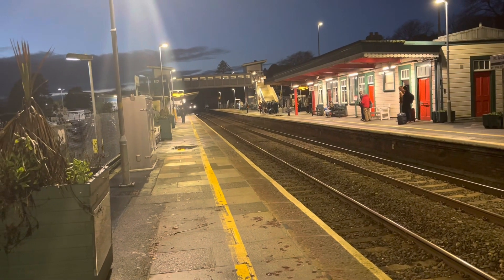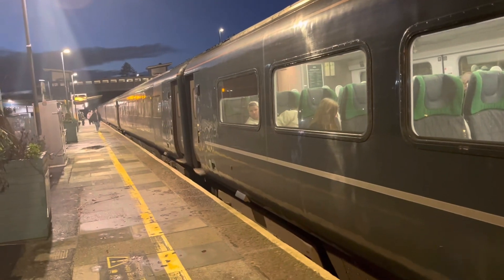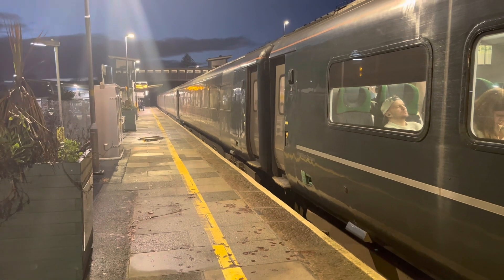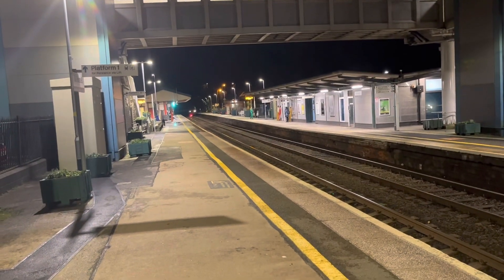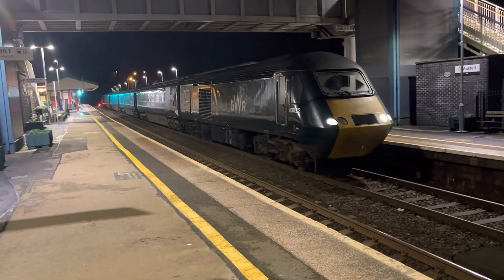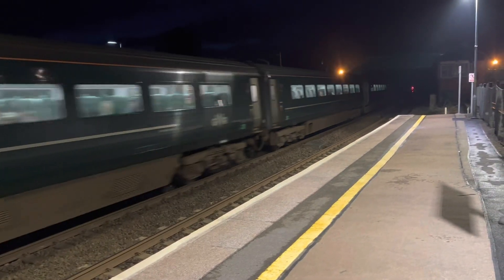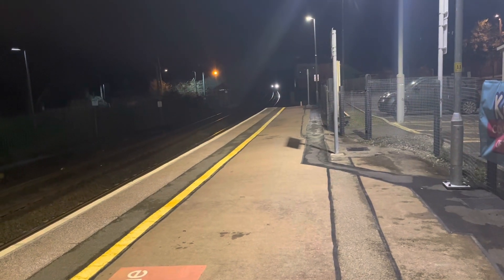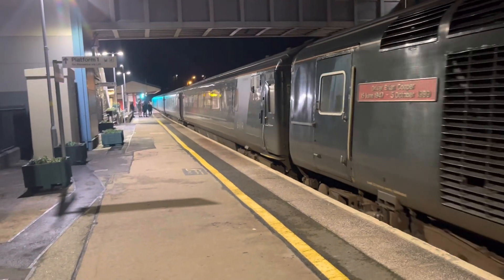Train Spotting at St Austell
In this video I go train spotting at St Austell. You will see services from Great Western Railway only. The types of trains you will see are the Class 43 and Class 800.

The next video will be Train Spotting at Rochester